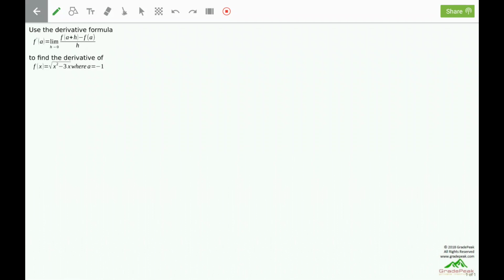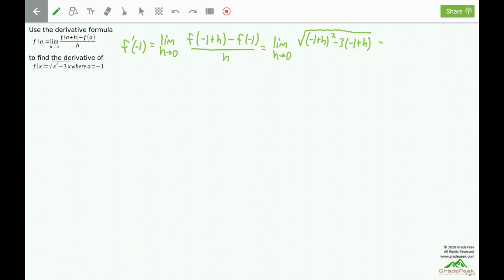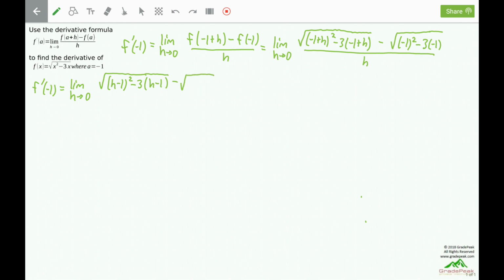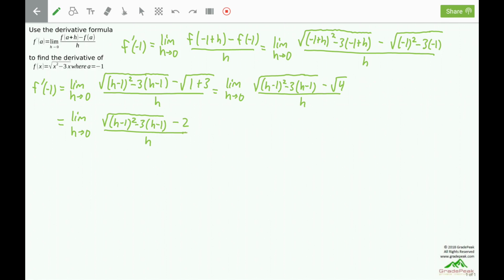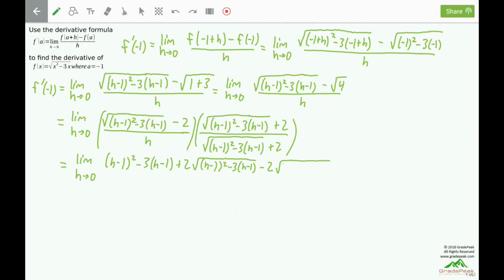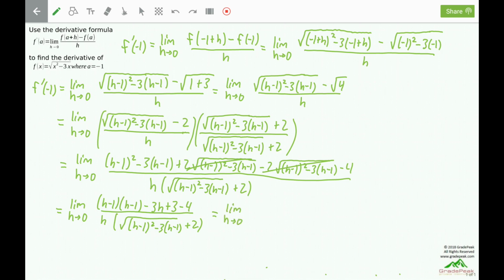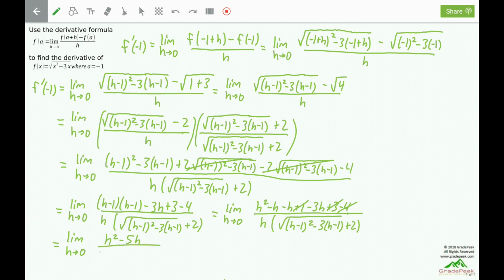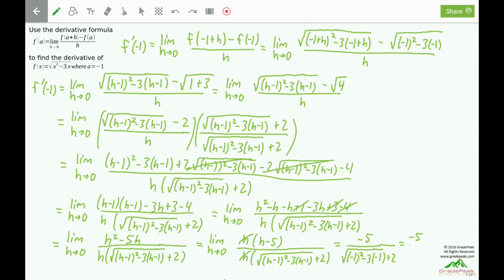GradePeak Calculus 1 Definition Of The Derivative 3 03